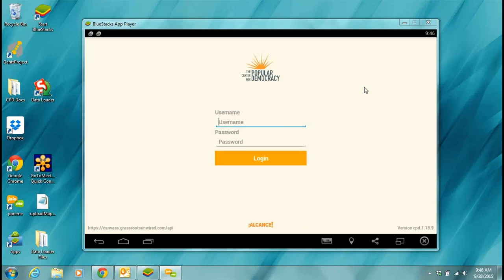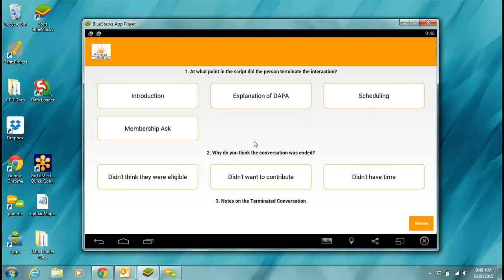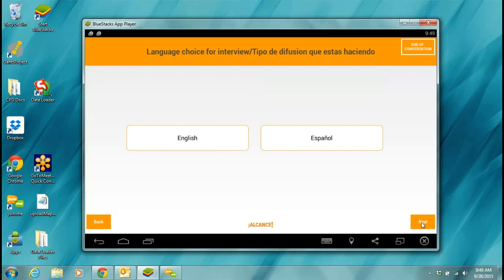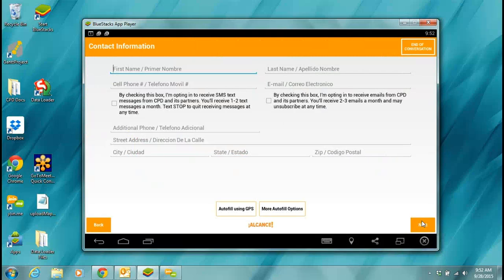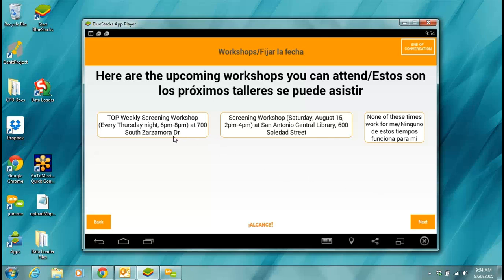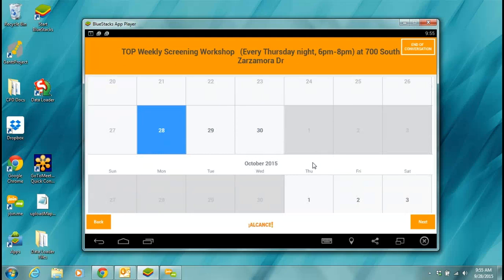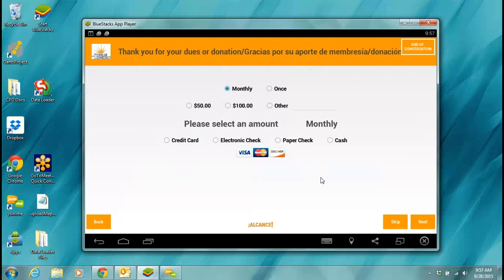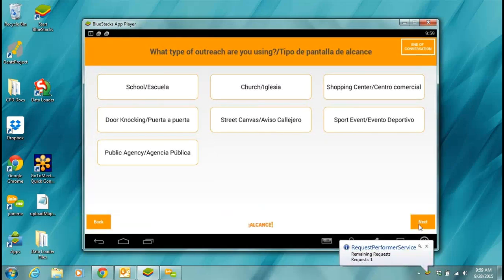Alcance Demo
Demonstration of the Center for Popular Democracy's Alcance application